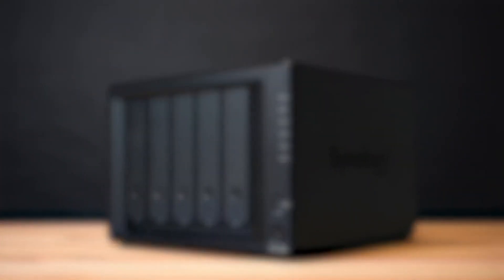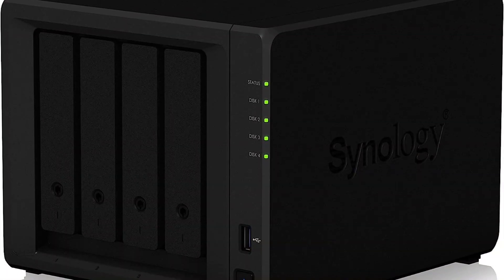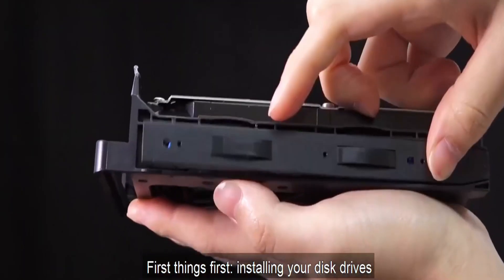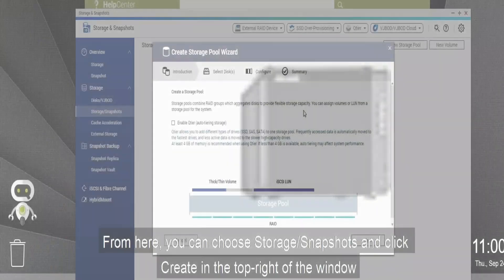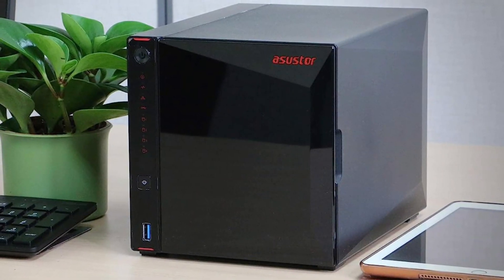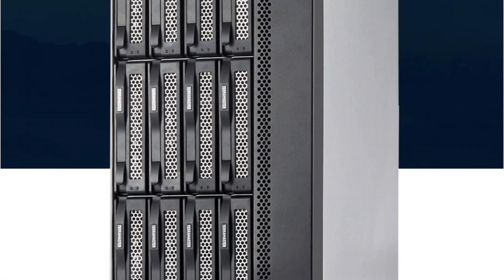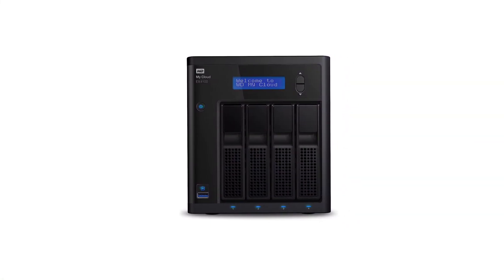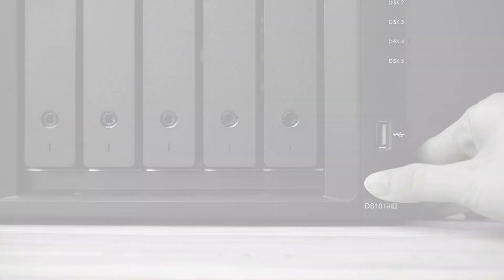Top 5 Best NAS For Plex in 2024 [Reviews & Buying Guide]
➜ Links to the Best NAS For Plex 2024 we listed in this video:

✅1.Synology NAS For Plex

✅2.QNAP NAS For Plex

✅3.Asustor NAS For Plex

✅4.TerraMaster NAS For Plex

✅5.WD NAS For Plex

In this video, we’ll be comparing the Best NAS For Plex that are designed for different kinds of users. We will take into consideration performance, features, and price; so you can decide which is best for you.  All the products on our list were selected based on their own inherent strengths and features.
We’ll ensure which Best NAS For Plex is best for you, and what you can expect to get in return for your money.  We’ll help you decide if one of the models on our list seems like a great purchase.